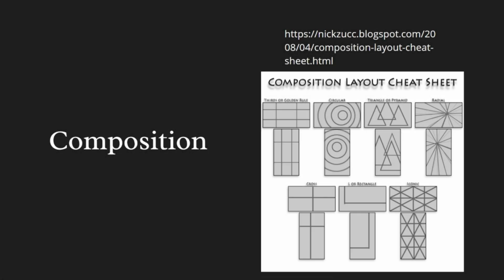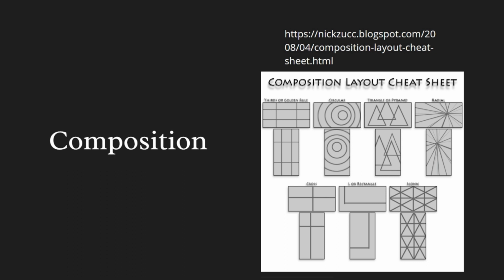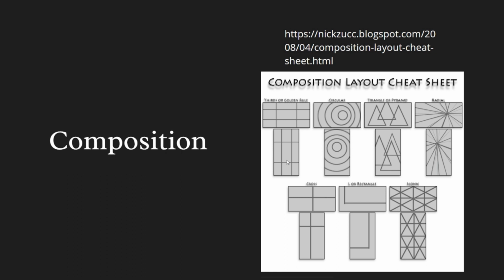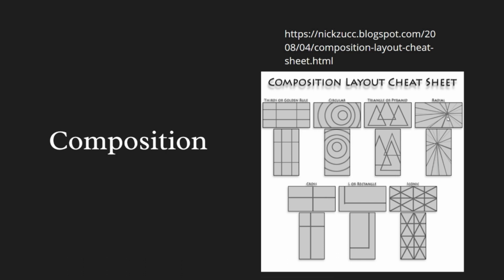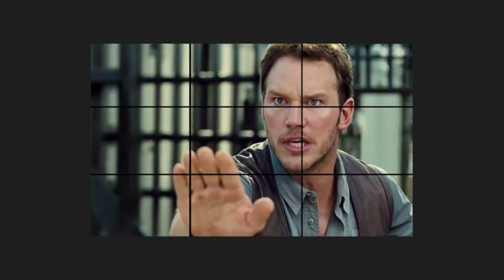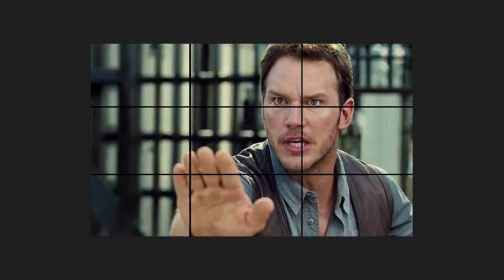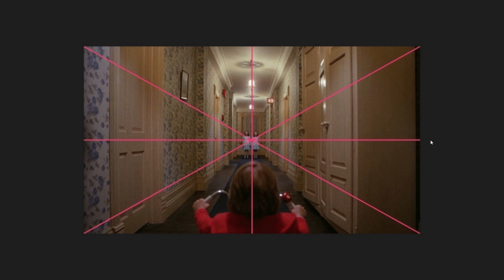Art Fundamentals made easy - P6. Composition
Have you ever asked anyone how to improve your art and the answer has been "Learn the fundamentals"? Well this is it! Art fundamentals for traditional art, digital art, 2D, 3D, drawing, or painting. A new lesson everyday for a week.

👍Like if you found this video useful!
🤔If you have any questions, write them in the comments.

➡️Gumroad for some other stuff that I release, including a FREE written guide